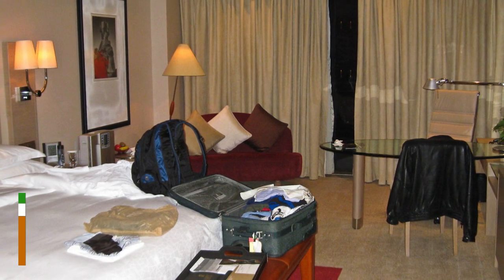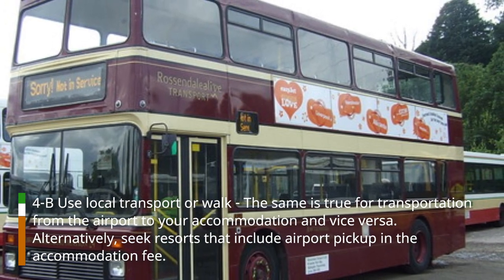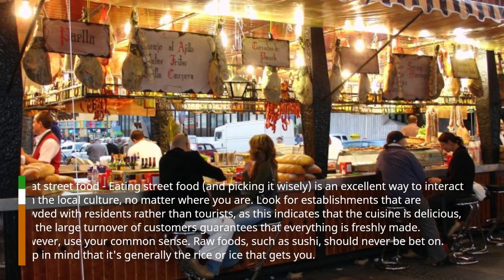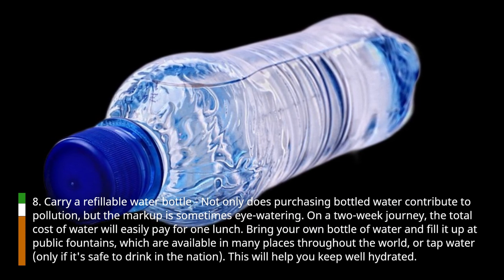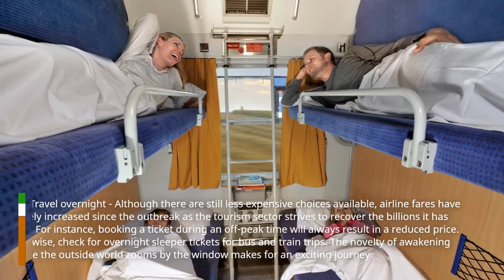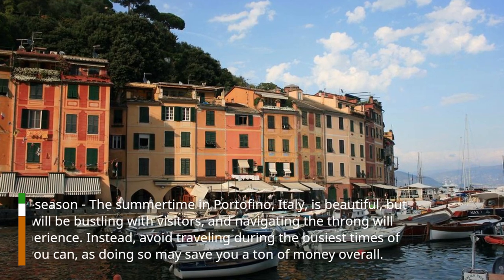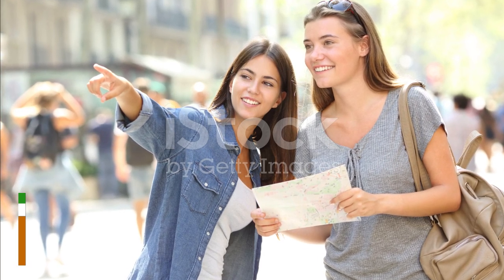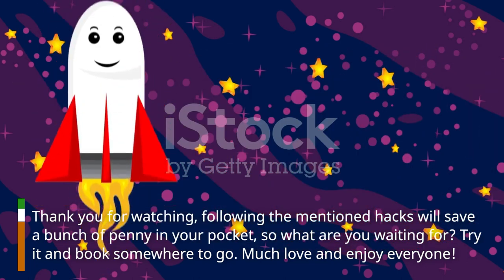15 Travel Hacks can help you save a bunch of money this 2023 | Dherick Montenegro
15 Travel Hacks can help you save a bunch of money this 2023 | Dherick Montenegro

Travel is one of life's great joys, yet it can be an extremely costly activity. Here are a few simple tips to make your money go farther for individuals trying to minimize costs on their next trip without sacrificing any of the fun.